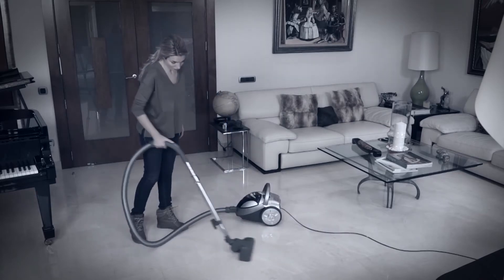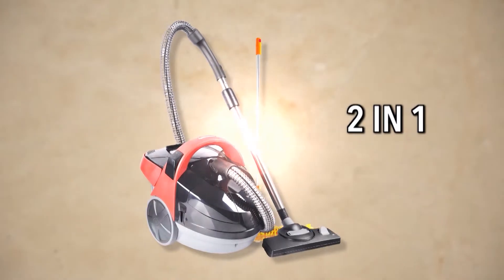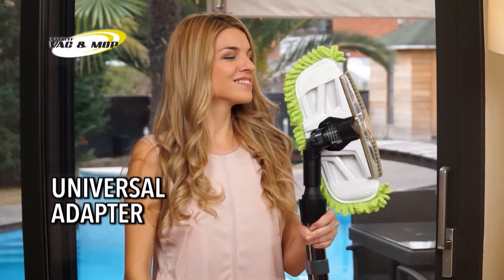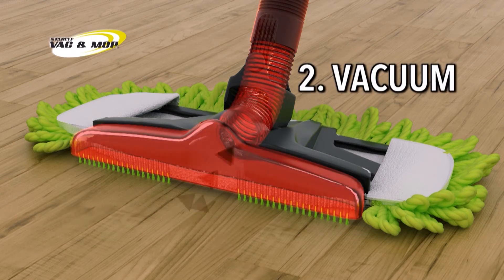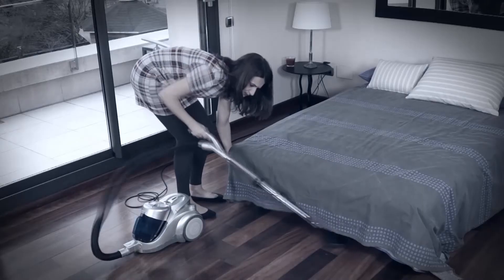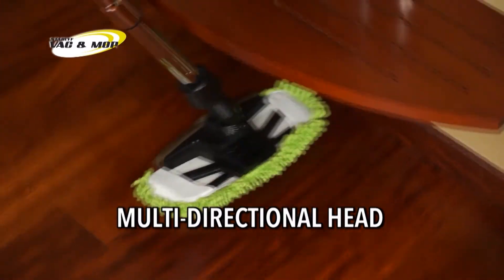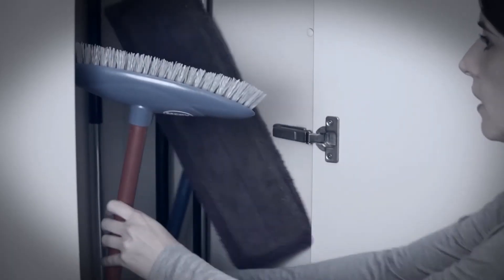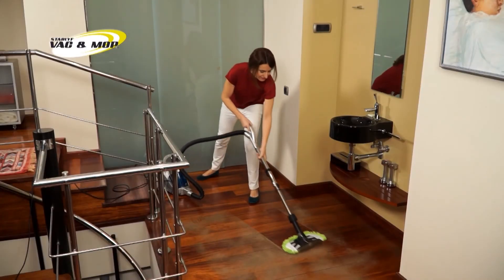Starlyf Vac n Mop